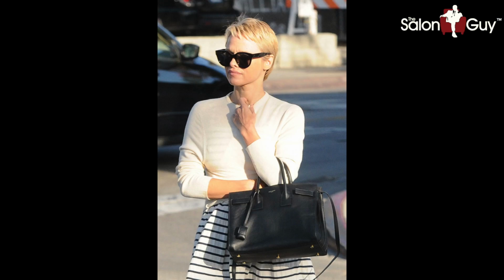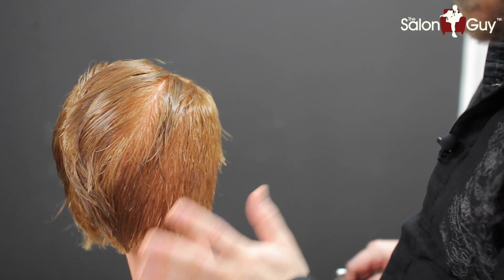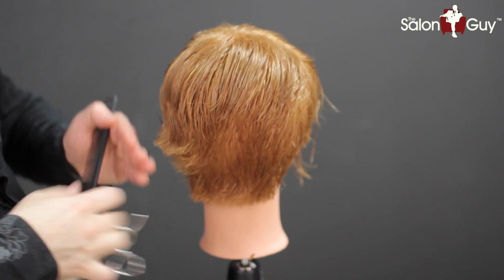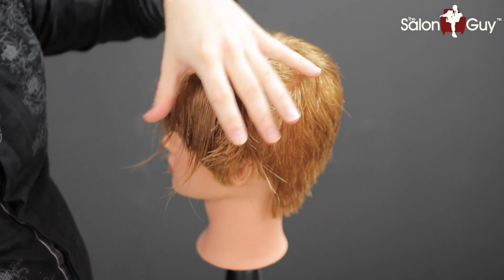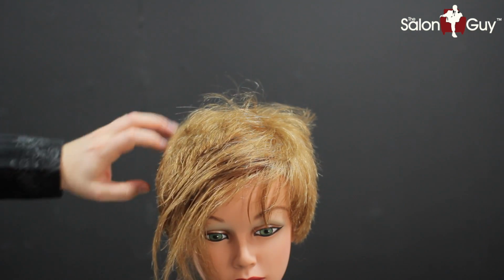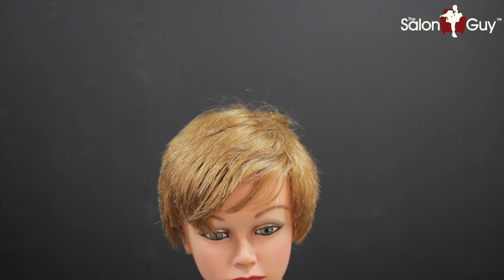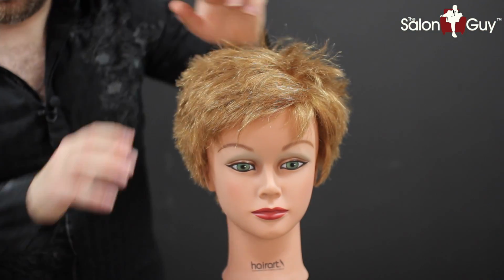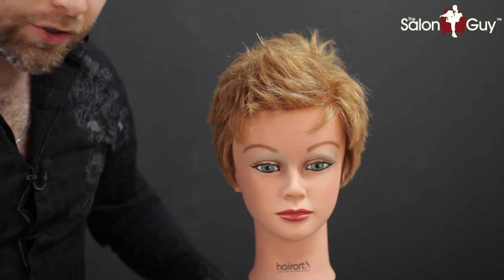PIXIE Haircut Tutorial - PERFECT Pixie Haircut | TheSalonGuy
Haircut Tutorial - PERFECT Pixie Haircut | TheSalonGuy

In this haircut tutorial, I share how to achieve the ever so popular pixie haircut. You have seen loads of celebs wearing this cut and in this video, I share my technique and method.